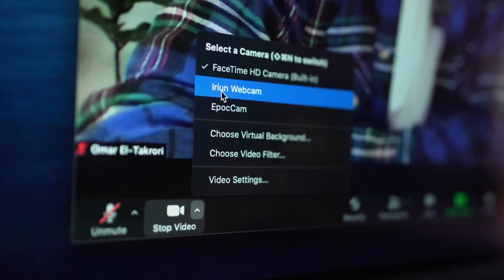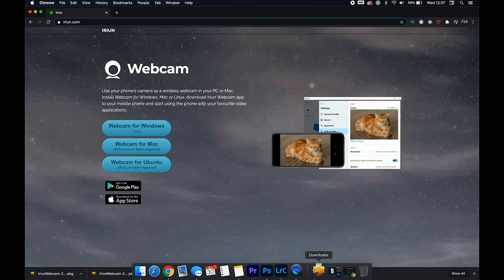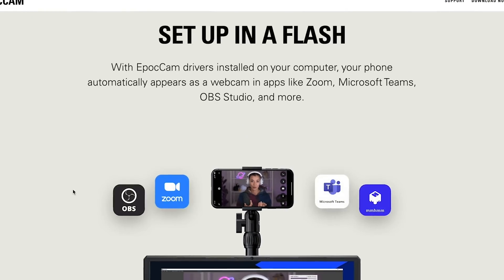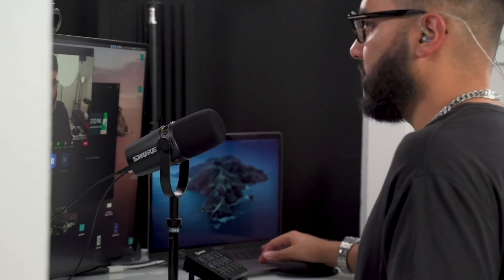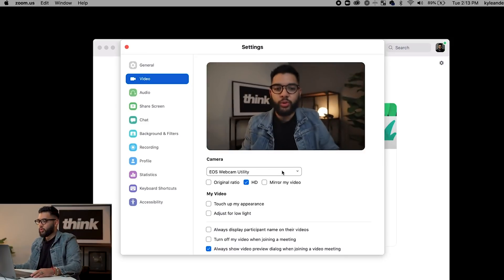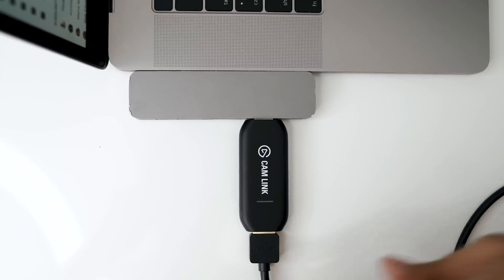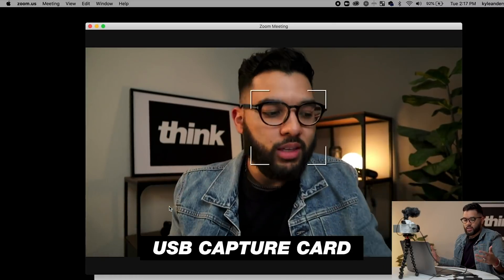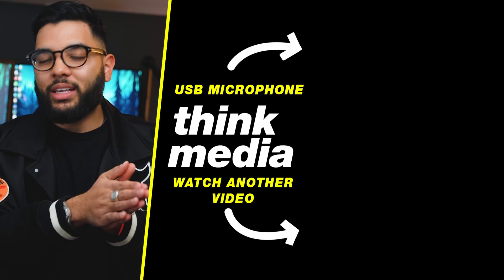How to Get the Best Camera Quality for Zoom — 3 Easy Tips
3 easy tips for improving the camera quality of your Zoom meetings. Watch this video next: Best USB Microphone for YouTube Under $60 (Samson Q2U Review) HERE ➡️

📒 Show Notes  📒

1️⃣ Connect Your Phone as a Webcam
FREE: Iriun ➡️

2️⃣  Desk Tripods for your Smartphone

3️⃣ Cameras we Recommend for Live Streaming
Sony A5100➡️
Sony ZV-1 ➡️
Canon SL2 ➡️
Canon SL3 ➡️
Canon M50 MkII ➡️
Canon M6 MkII ➡️

4️⃣ HDMI Capture Cards
$20 Capture Card ➡️
Elgato Camlink ➡️

Timecodes
0:00 How to Look Professional on Zoom (3 EASY Tips & Tricks for Beginners)
0:47 How to Use Your Phone as a Webcam
2:57 How to Use a DSLR as a Webcam
4:11 How to Use a HDMI Capture Card

QUESTION — How often do you use zoom? Post in comments section of this video!

About:
In this video Omar from Think Media shows you how to look good & professional on Zoom with these amazing tips & tricks for beginners. These zoom tips & tricks in this tutorial will show you how to make your camera look better.